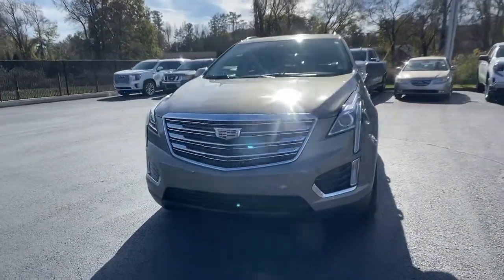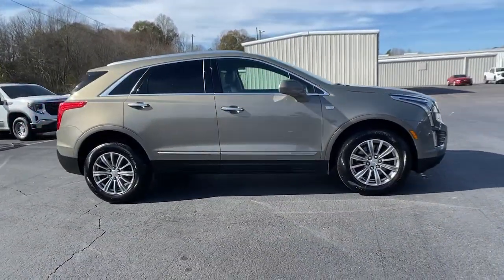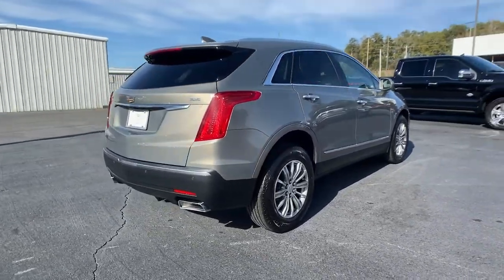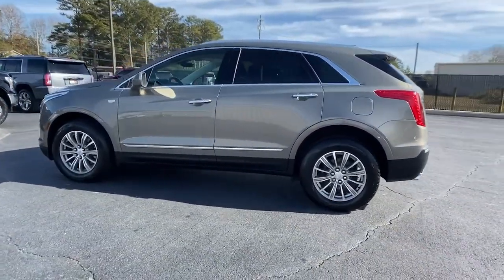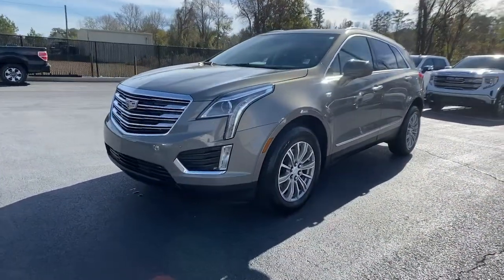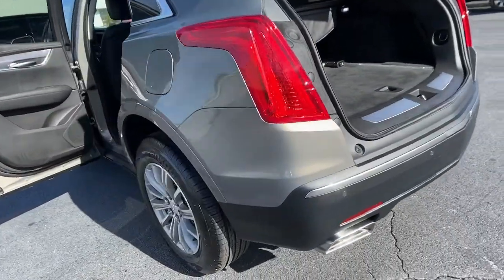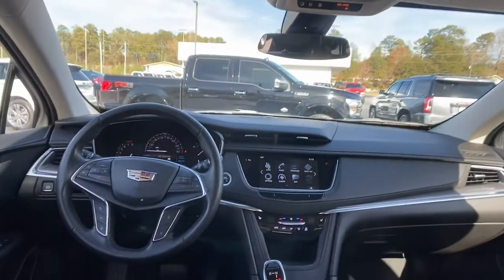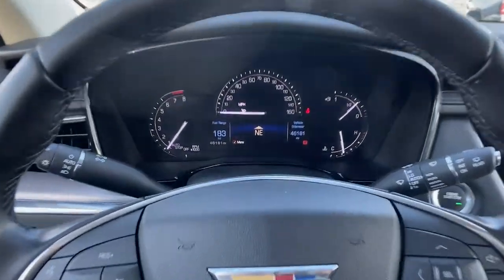2019 Cadillac XT5 Carrollton, Franklin, Atlanta, Marietta, Newnan, GA NG877A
Bronze Dune Metallic Used 2019 Cadillac XT5 Luxury available in Carrollton, Georgia at John Thornton Cadillac Buick GMC. Servicing the Franklin, Atlanta, Marietta, Newnan, GA.

Recent Arrival! CLEAN CARFAX NO ACCIDENTS REPORTED, ONE OWNER, SERVICE RECORDS AVAILABLE, REAR BACK UP CAMERA, BLUETOOTH HANDS FREE CELL PHONE, NAVIGATION/GPS, APPLE CARPLAY / ANDROID AUTO, WIFI, DEALERSHIP INSPECTED, HEATED LEATHER SEATS, POWER MOONROOF/SUNROOF, POWER AND MEMORY SEATING, LOCAL TRADE, NON SMOKER. Thank you for considering this beautiful 2019 Cadillac XT5 Luxury finished in stunning Bronze Dune Metallic with Cirrus w/Jet Black Accents w/Leather Seating Surfaces w/Mini Perforated Inserts.brbrbr19/26 City/Highway MPGbrbrbrWe are your premier Carrollton, GA Cadillac dealership. John Thornton Cadillac Inc. Is family owned, and it is our goal to provide you with an excellent purchase and ownership experience. We also proudly serve Douglasville Cadillac customers. Whether you're searching for a new or used car near Douglasville or Bremen, researching financing options, or looking for a quick quote on a car, truck, or SUV, the friendly, yet professional staff at our Carrollton Cadillac dealership is ready to provide you with all the help you need. We are proud to serve Bremen Cadillac customers. We have served as your premier Cadillac dealer for the entire West Georgia area for over 45 years.